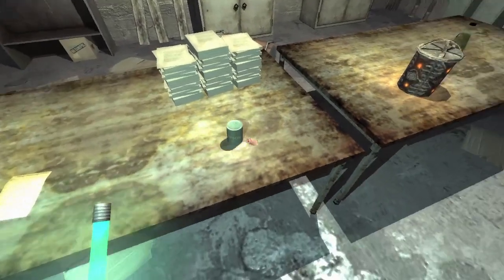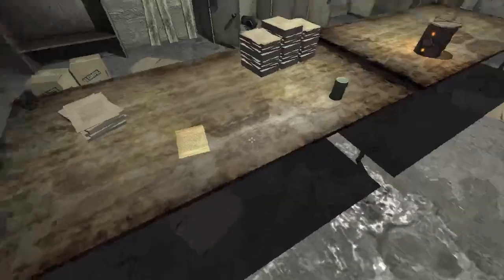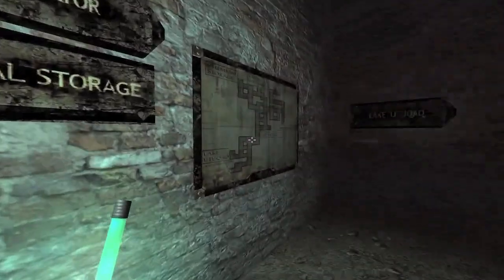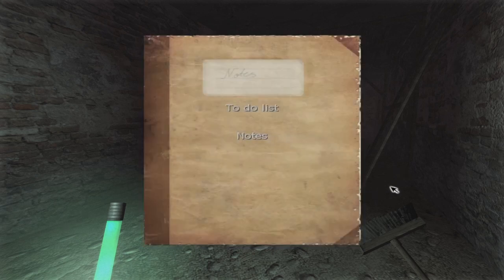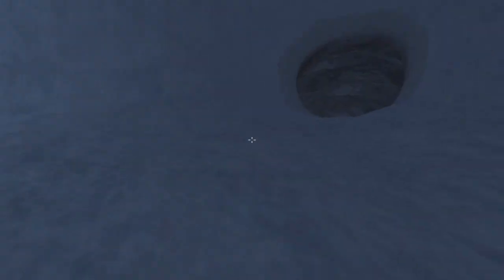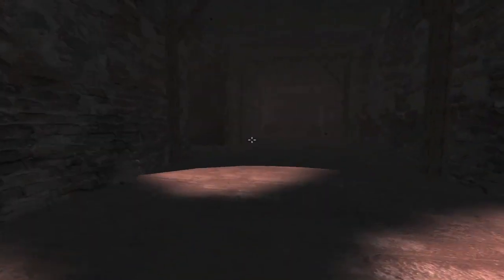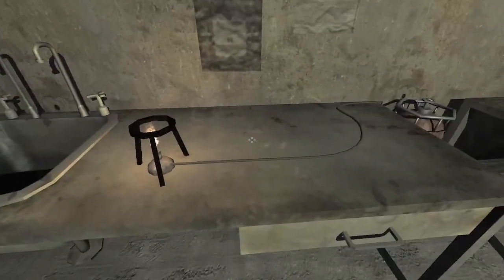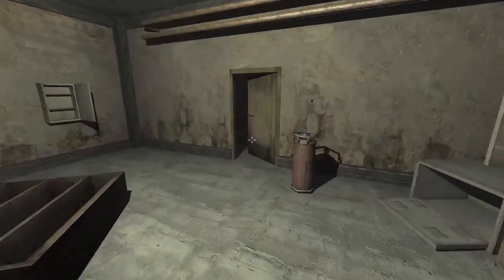Penumbra Overture Episode 15 (This episode was a bit of a saw point)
Redact has been told Penumbra Overture is a nice gentle atmospheric puzzle game which Redact is very much looking forward to playing in order to have a lovely time.  Redact is very sure it isn't a horror game, with monsters or anything like that, Dehu would never ever trick him, surely.